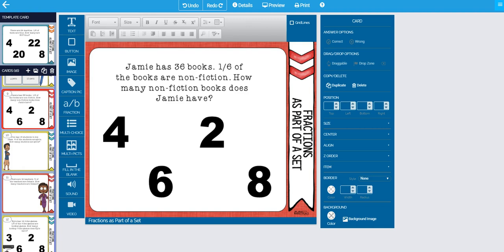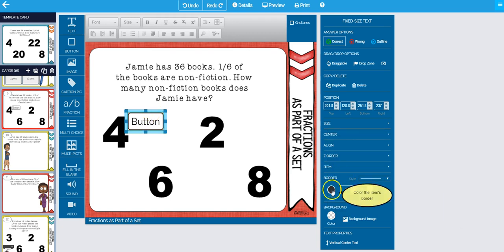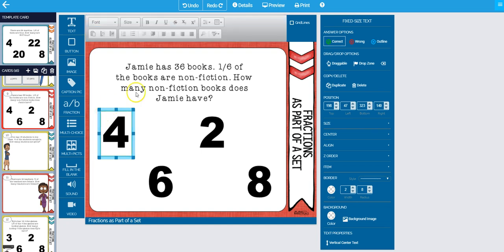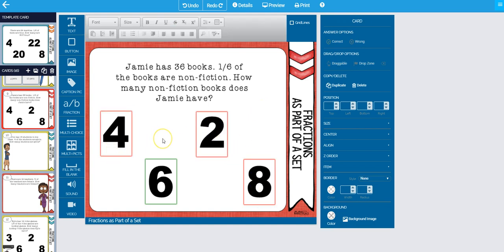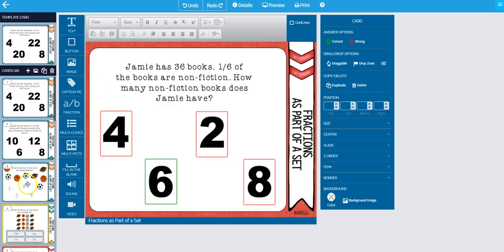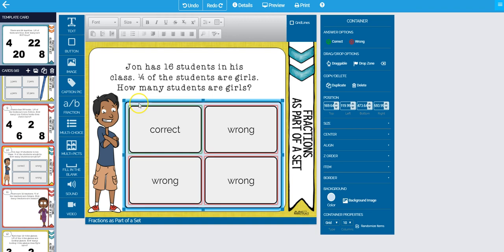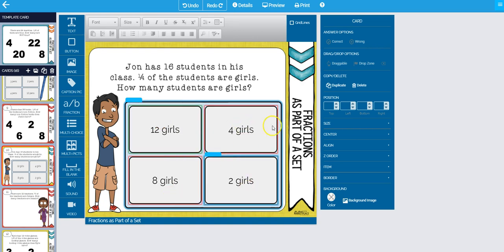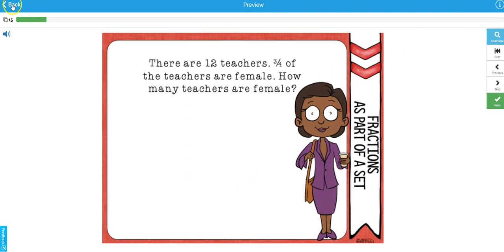Marking Answers Correct in BOOM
This video explains how to mark answers as correct or incorrect in Boom Learning!